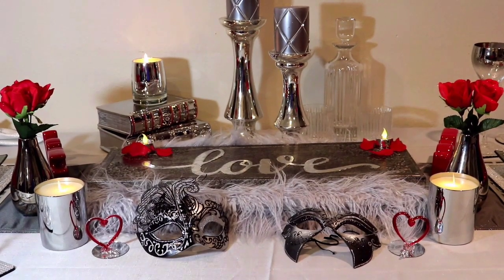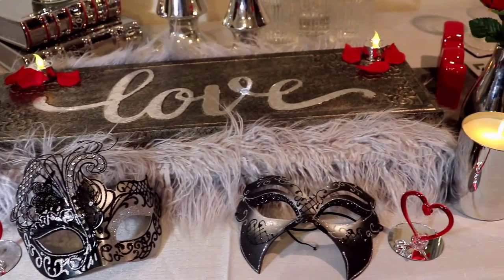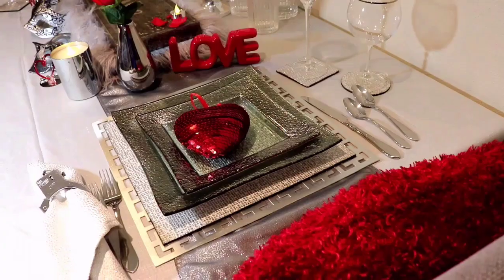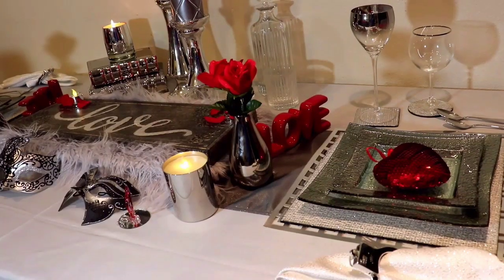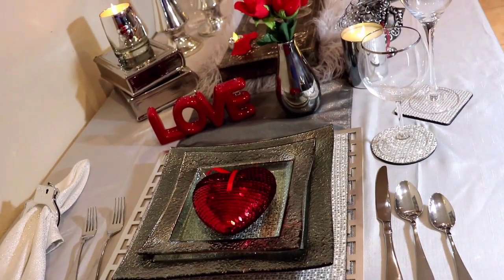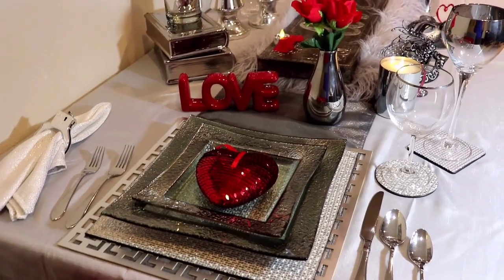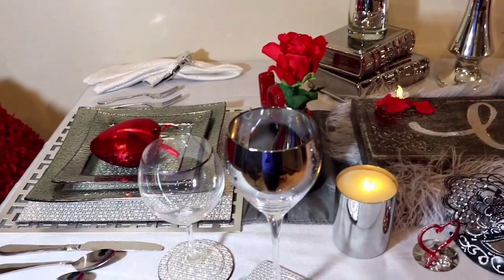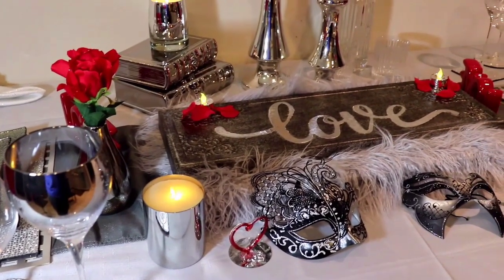2018 Glam Valentines Tablescape..Love is in the Air Valentine Day Series part 3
Valentine's Day tablescape